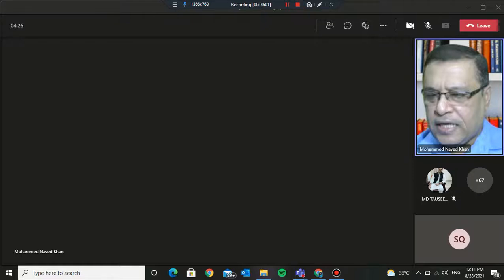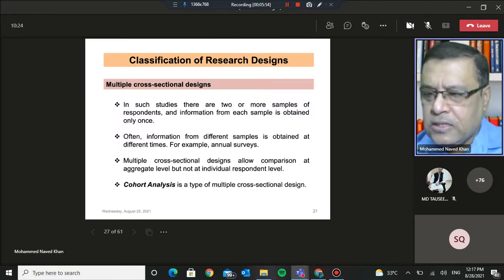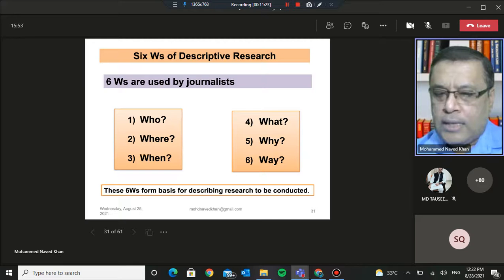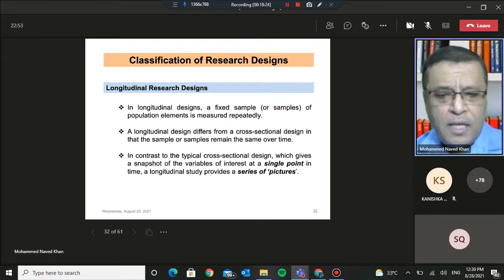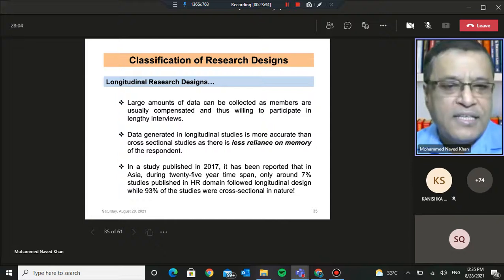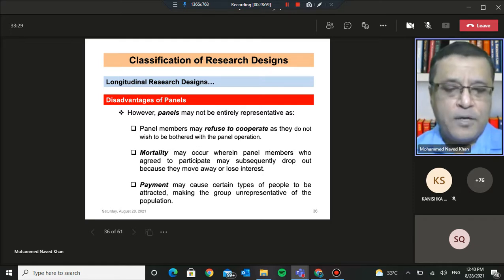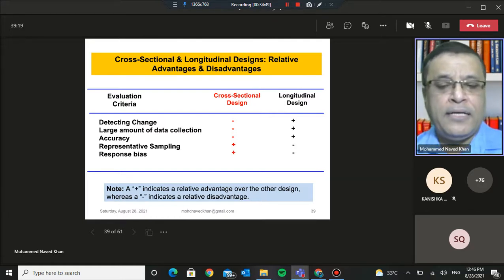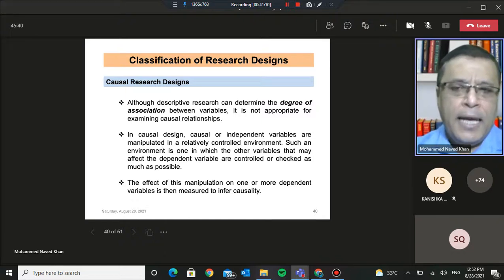Research Methods in Management : August 28, 2021